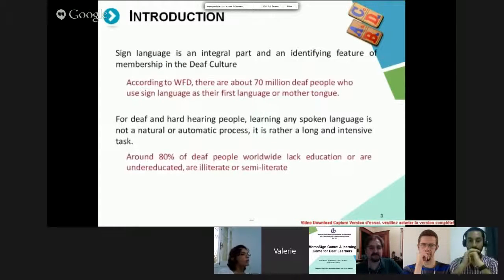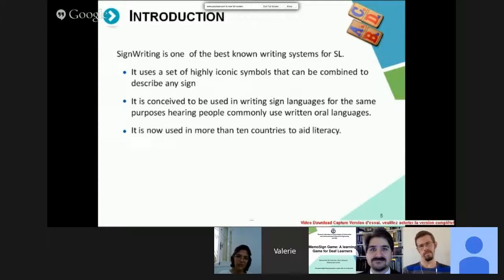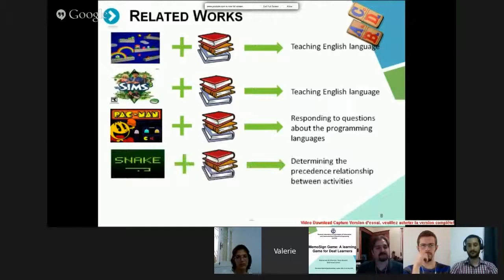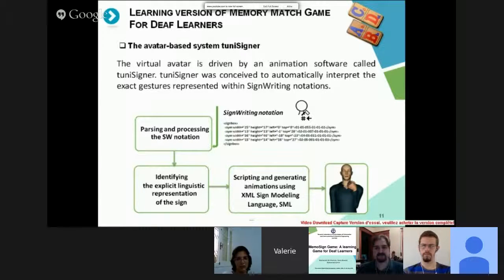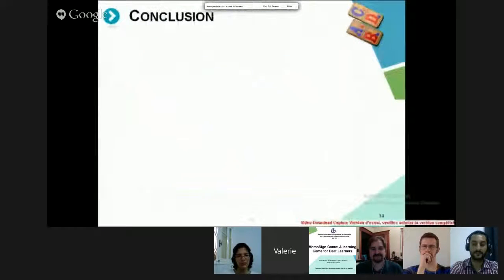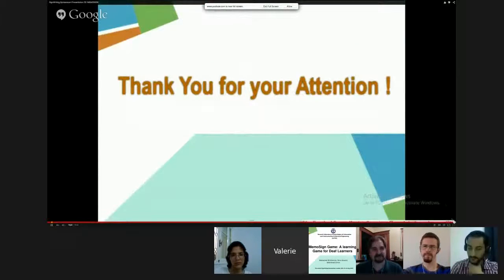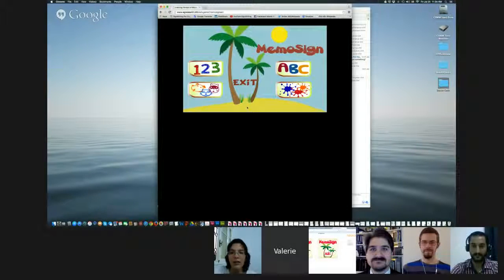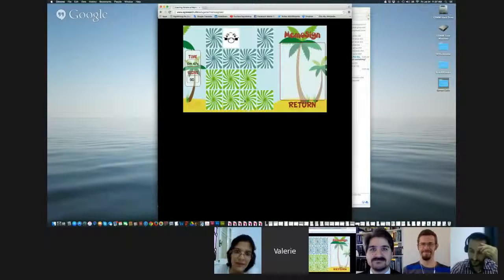MemoSign Game: A Learning Game for Deaf Learners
“MemoSign Game: A Learning Game for Deaf Learners” by Yosra Bouzid, Mohamed Ali Khenissi, and Mohamed Jemni, from the Research Laboratory of Technologies of Information and Communication & Electrical Engineering, LaTICE, University of Tunis.

Today, computer games are a ubiquitous part of almost all children’s and adolescents’ lives. In fact, educational games can consume the attention of learners and increase their motivation and engagement which can then lead to stimulate learning. Nonetheless, most of the research to date on educational games focused only on learner with typical development. Rather less is known about designing of educational games for learners with special needs. For that, we present in this paper a new educational game for deaf learners, called MemoSign. This educational game was specially designed to foster vocabulary acquisition for deaf signers in both signed and spoken written languages.